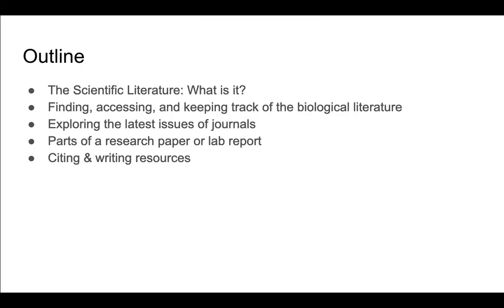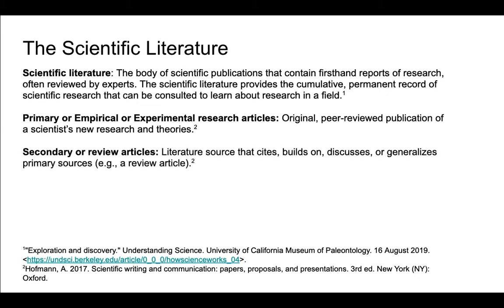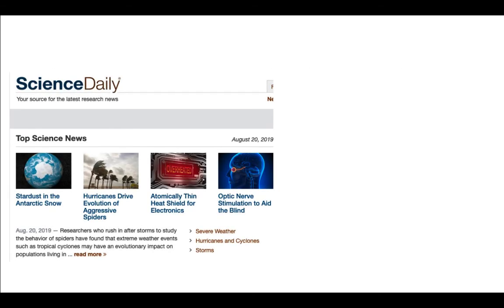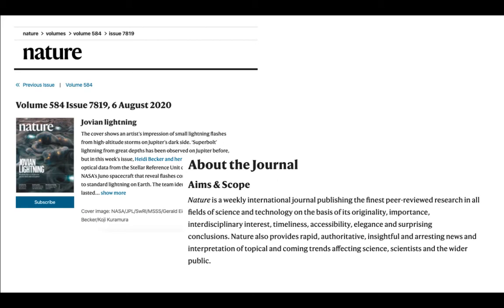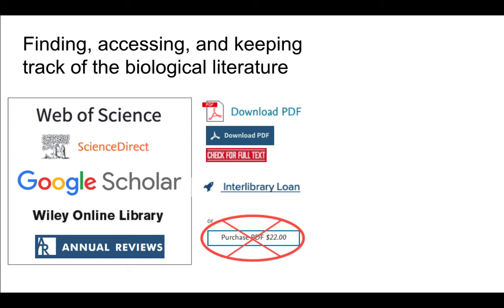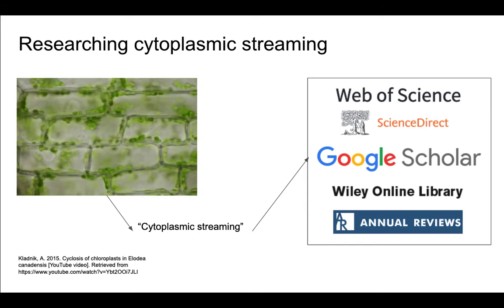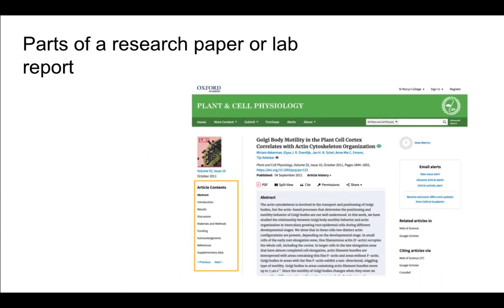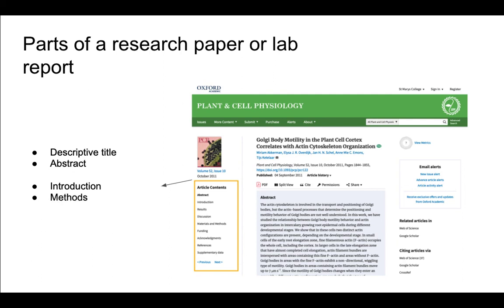Exploring the Literature in the Biological Sciences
A brief overview of the the biology literature, ways to explore it, and how to access it through SMC Library. For BIOL 001L.